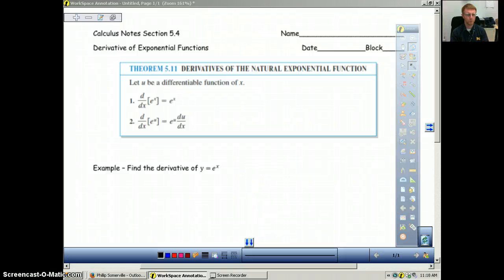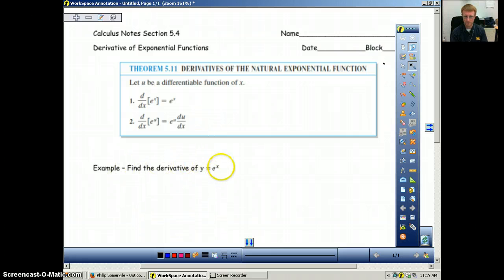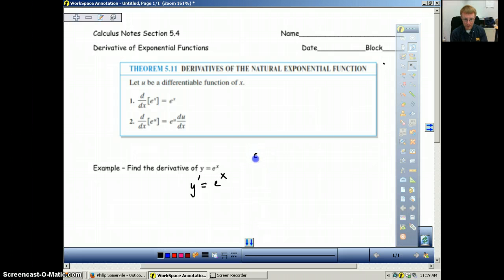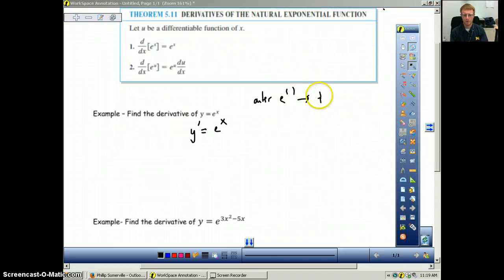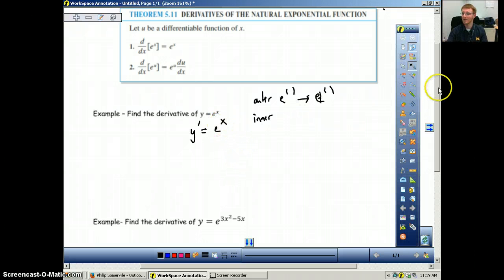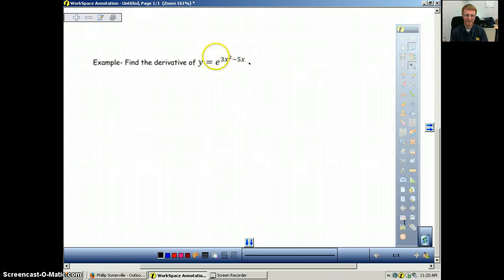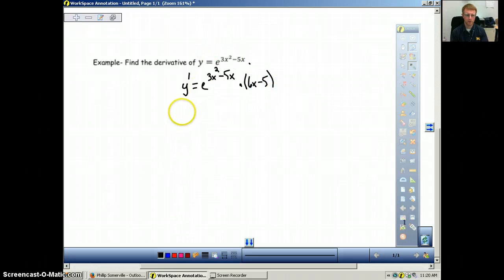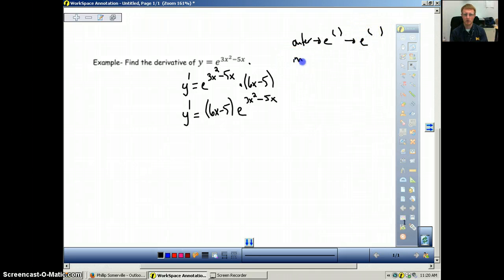Calculus Section 5.4